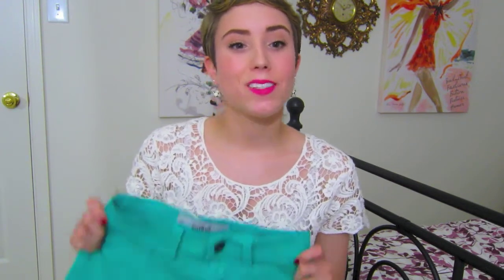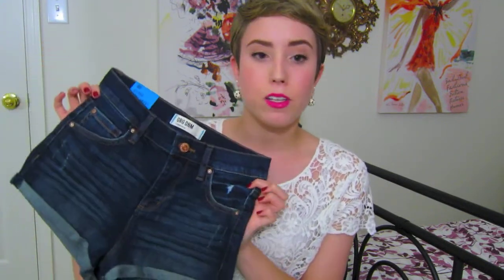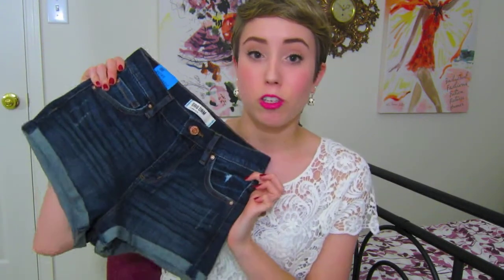Haul ♥ Bathing Suits, Beauty & More!